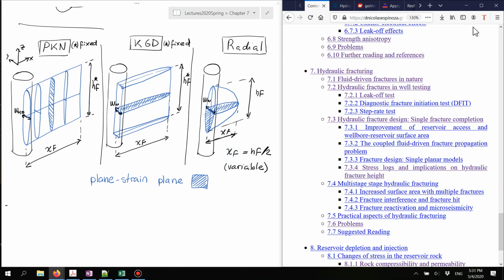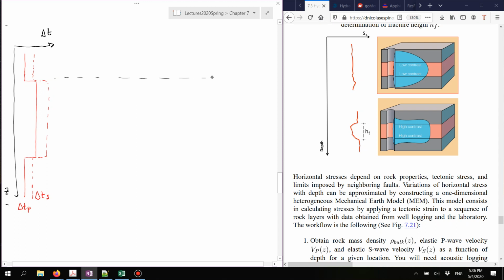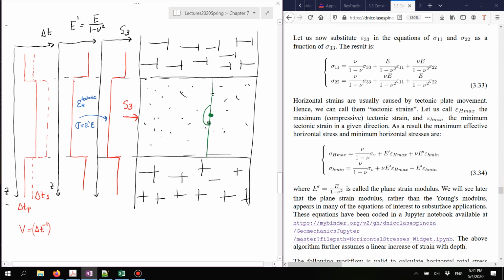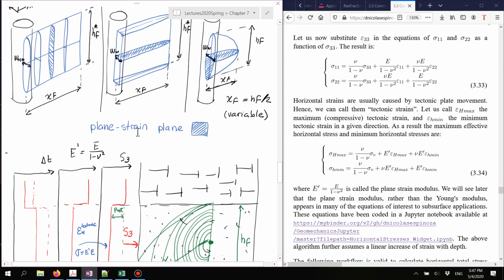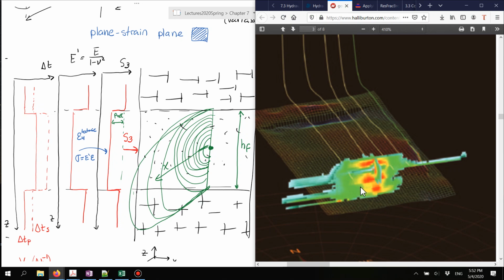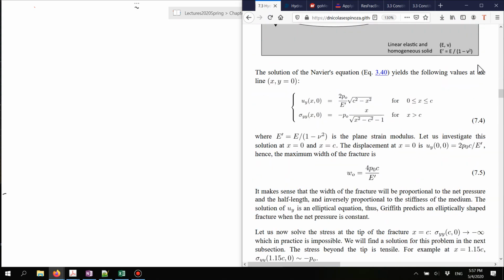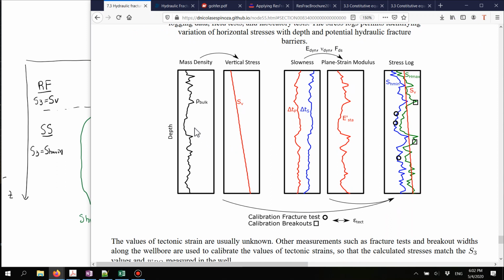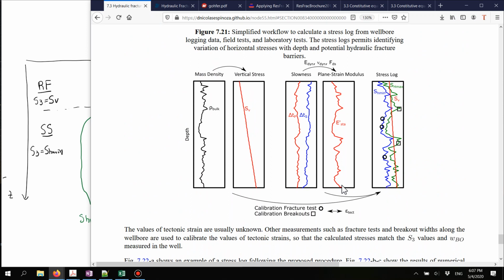L0505a 1D geomechanical models, stress logs and hydraulic fracture height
This is a video recording of Lecture 26 part-a of PGE 334 Reservoir Geomechanics (Spring 2020) delivered remotely on May 5, 2020, at The University of Texas at Austin by D. Nicolas Espinoza

Topics covered: 1D geomechanical models, stress logs from sonic logs, impact of S3 variation with depth on fracture height and orientation, calibration of earth models with field data (DFIT, breakouts), hydraulic fracture simulators (fracpro, gohfer, resfrac)